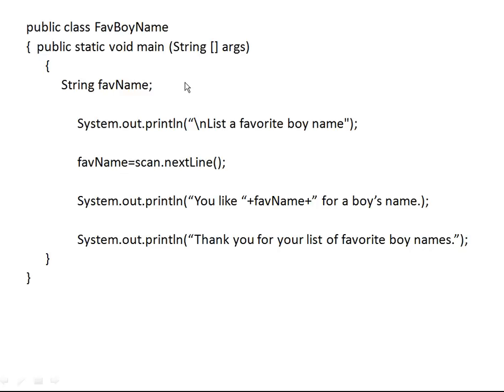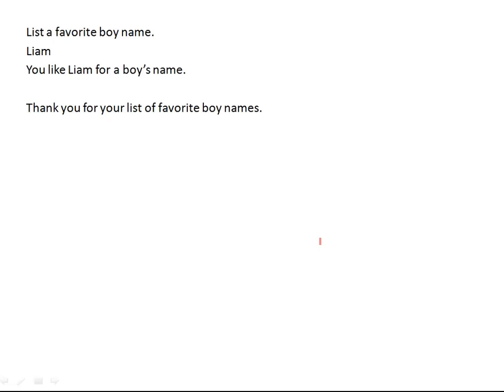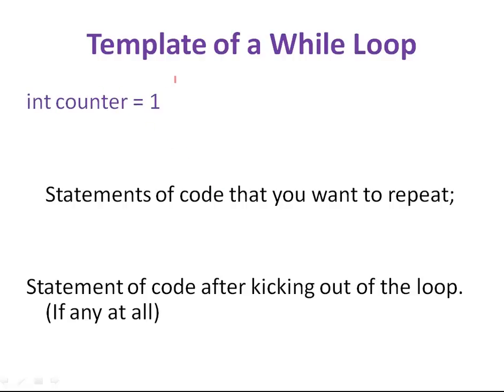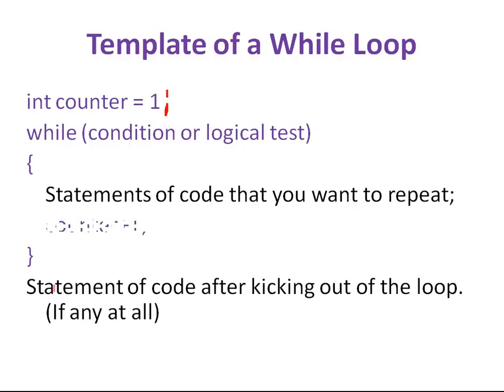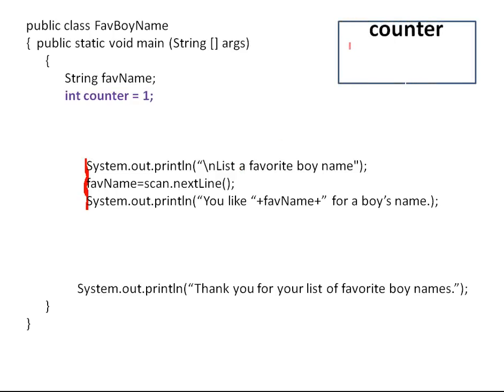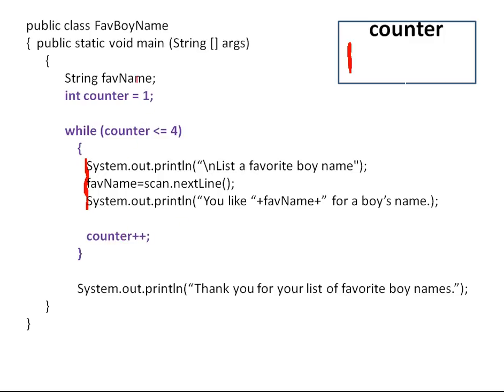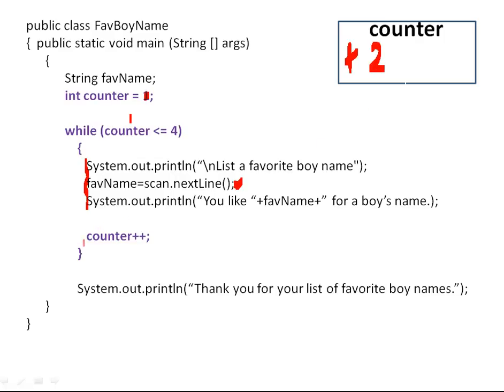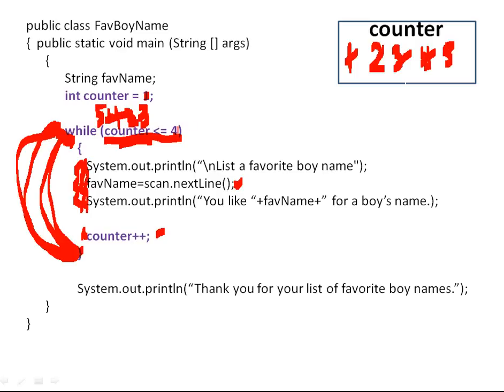While Loops Demonstration